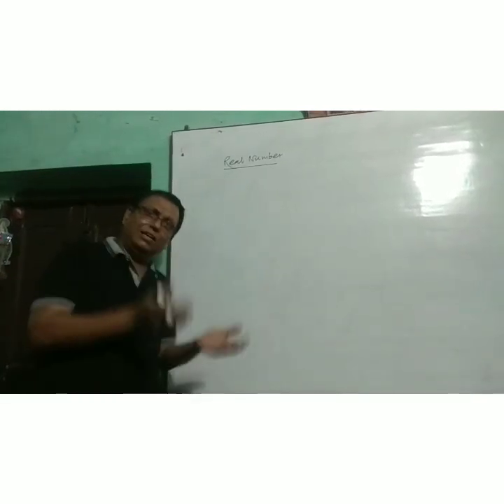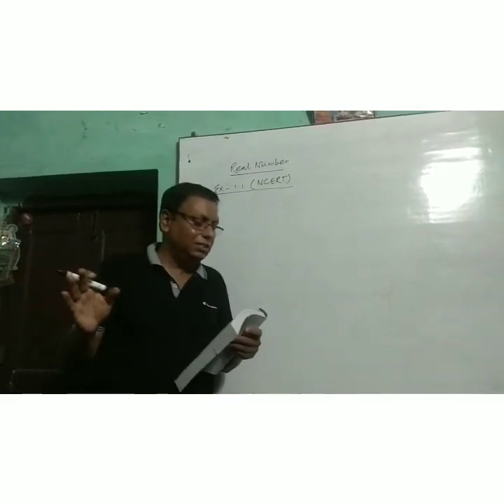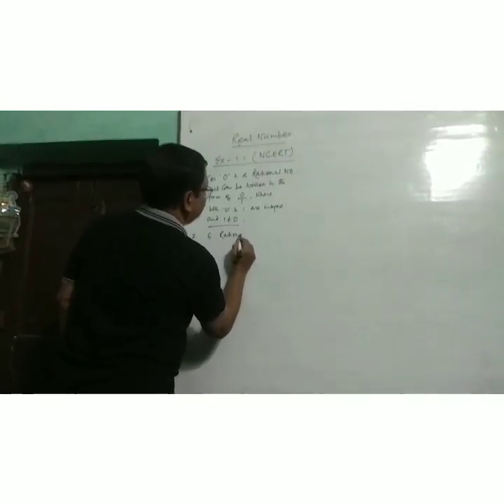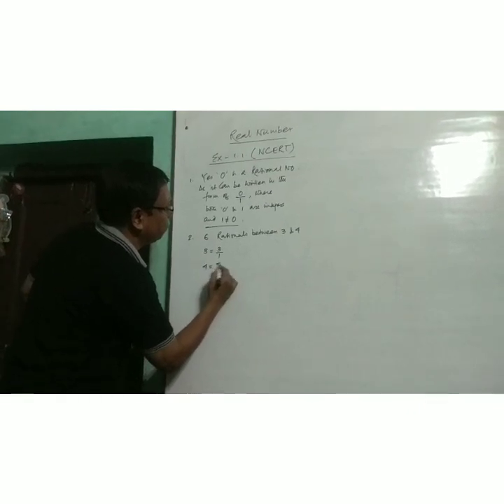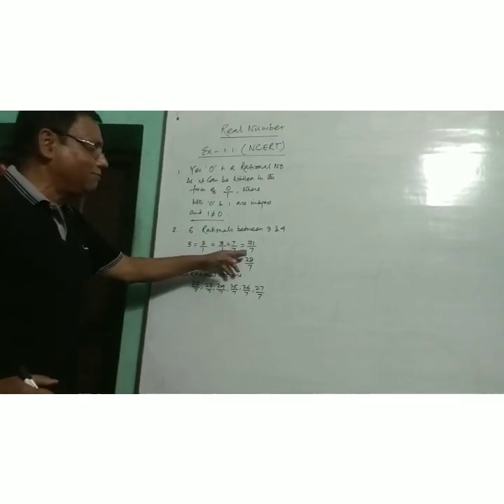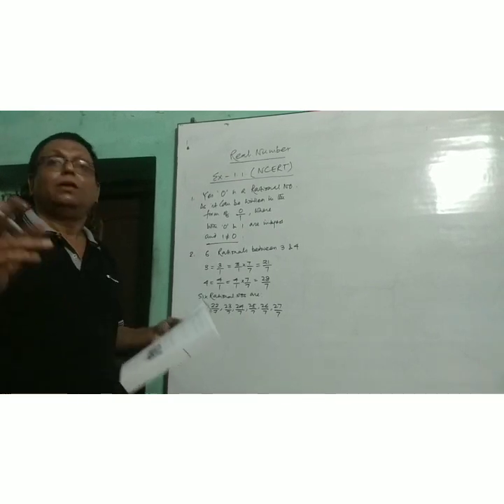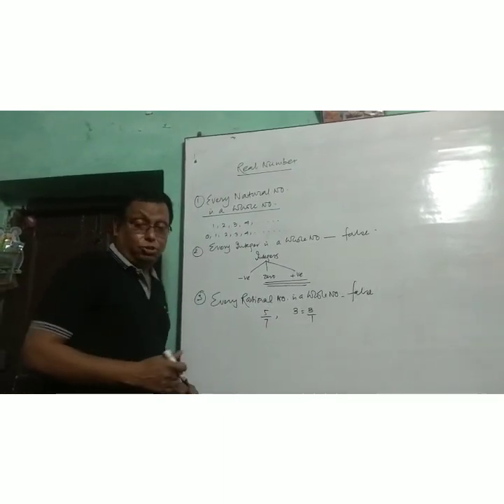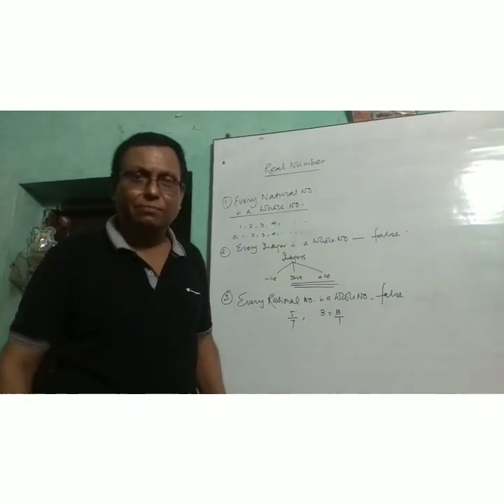Real Numbers Class9 Exercise_1.1 NCERT Mathematics